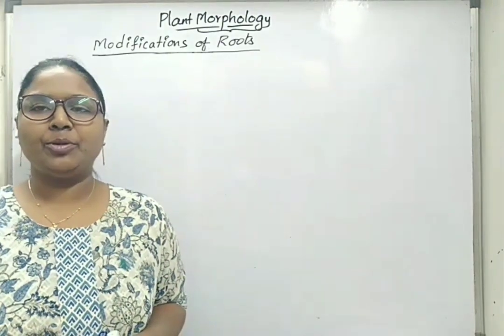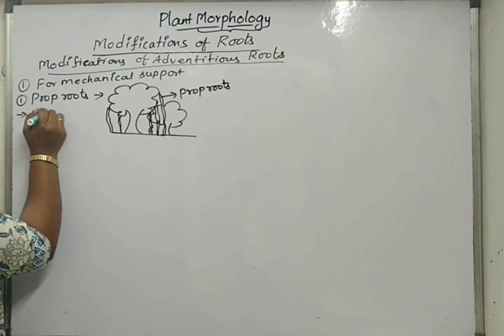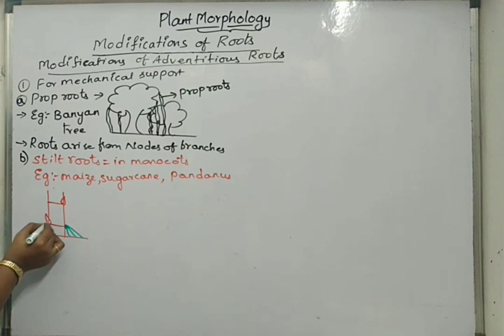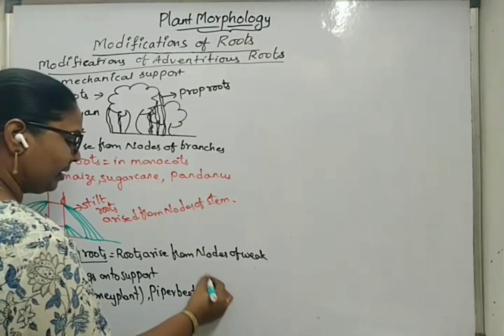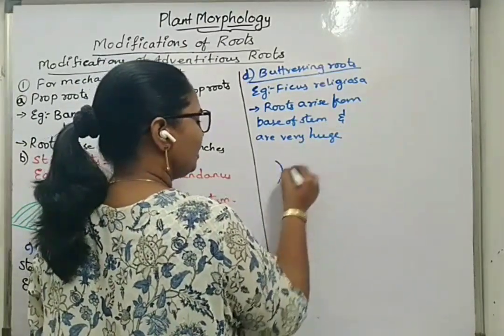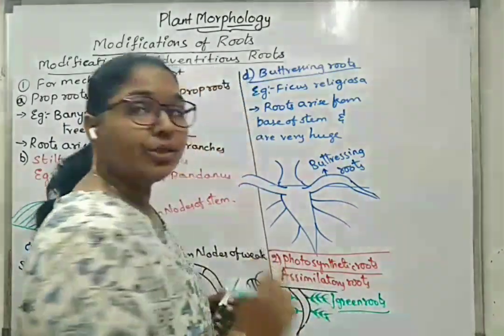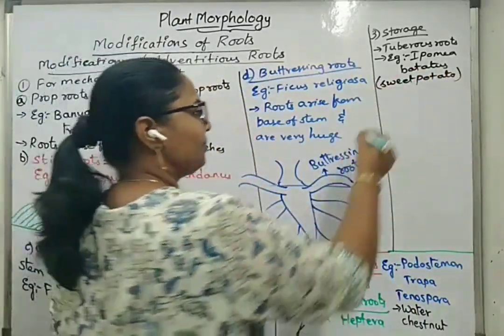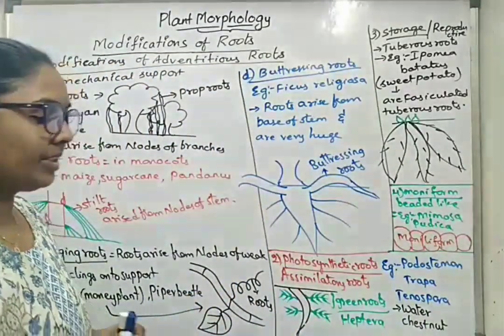Adventitious Root Modifications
Prop Roots,
Stilt Roots,
Clinging Roots,
Tuberous Roots